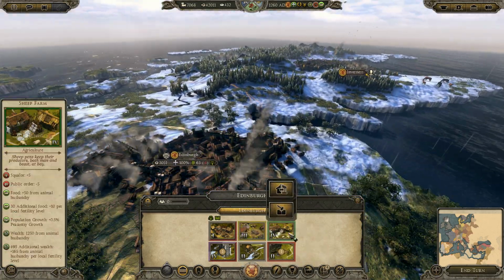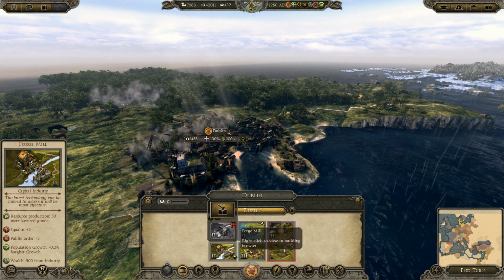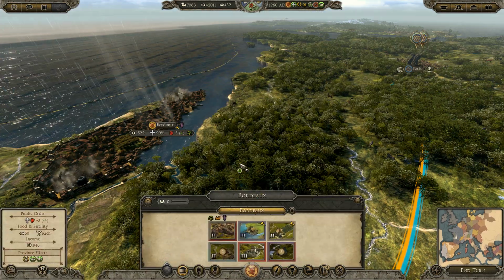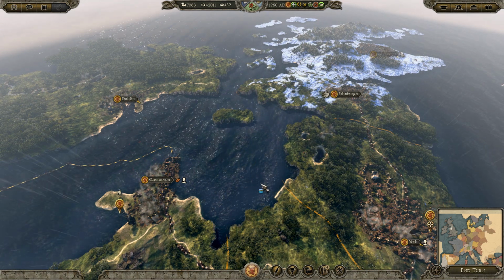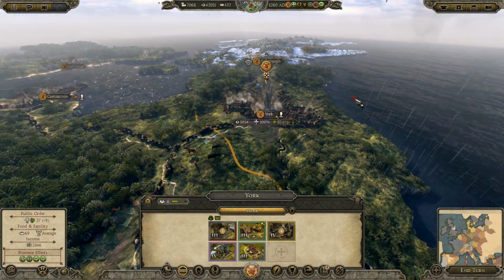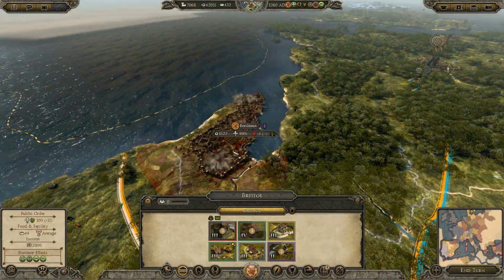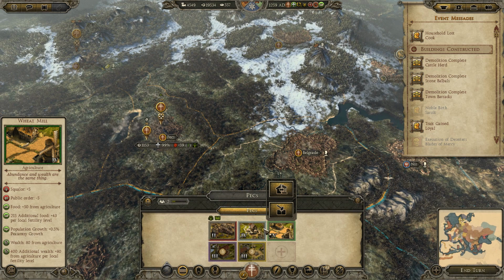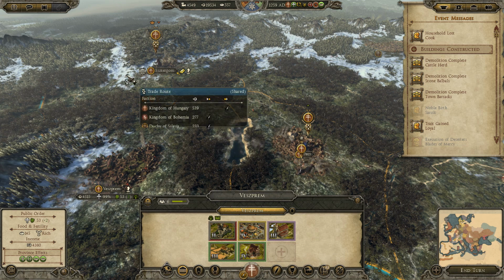Building a Economy in Total War Medieval Kingdoms 1212 AD - West-Eastern Europeans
Thank you all for watching and I hope you leave a like, it helps channel out and especialy subcribitions to help me reache my 1000 subcriber goal and hopefuly in the future we go and get more people a channel and let it grow.

The type of video’' on the channel are tycoon games like Planet zoo and Jurassic World Evolution. War games like Mount and blade : Warband, Kingdome Come Delivarence and Total War.

About the mod (form steam )

It's been over 5 years in the making across 2 games, but the Medieval Kingdoms 1212 campaign is finally available to all! Our Open Alpha phase starts today. The campaign as it stands is obviously in an incomplete state, missing technologies, naval units, and mercenaries, though we have plans to add much content in the near future. It currently includes 57 playable factions and various scripted mechanics, such as population and a pope system. The campaign release is also accompanied by a great deal of new content in the form of new factions and units, as well as revamped rosters for preexisting factions.

Campaign Features:
- 57 playable campaign factions.
* Completely custom building chains.
* Single region provinces, where every region on the map has 6 slots.
* Over 4,000 beautifully modeled and period-accurate units (Note that only Tier 1 units are available until the remaining technologies are implemented).
* Optional music mod.
* Optional UI sound effect replacement mod.